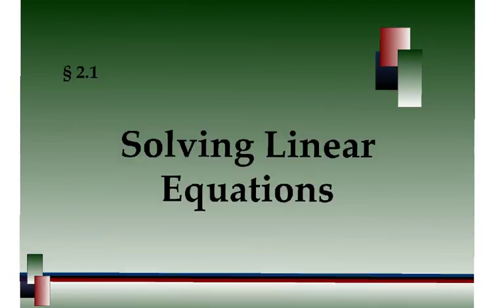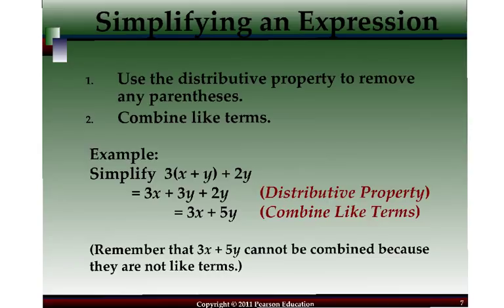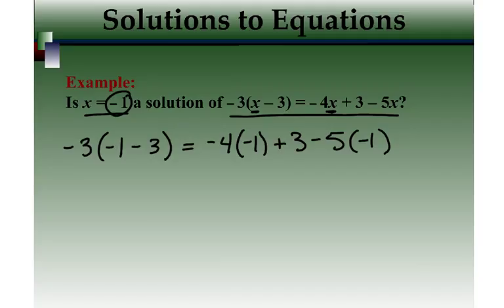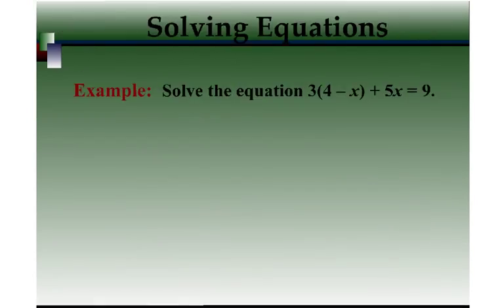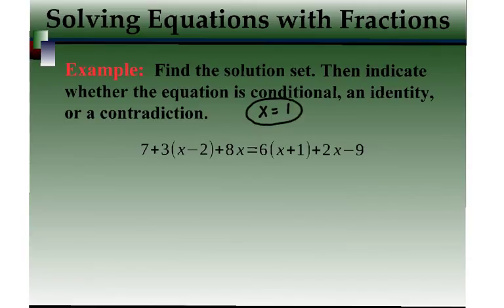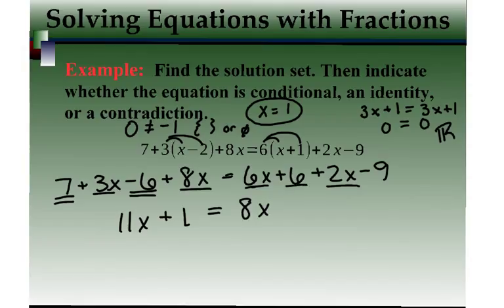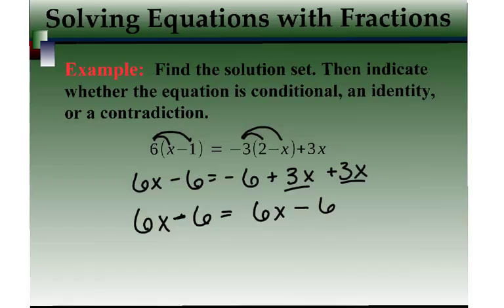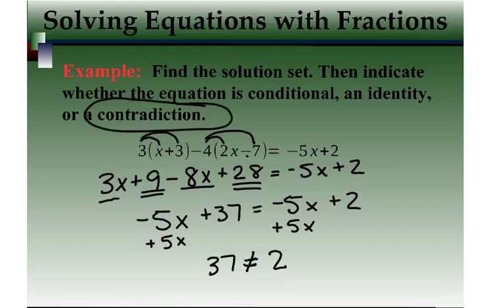Alg3_Sec_0201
This is an Algebra 3 Lesson using Intermediate Algebra for College Student textbook.